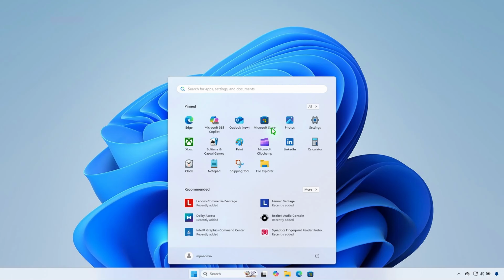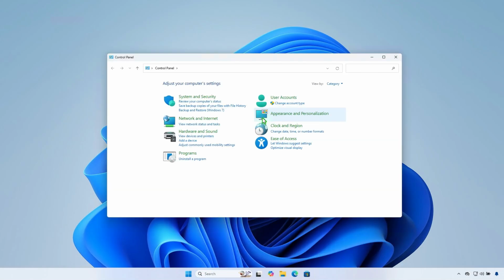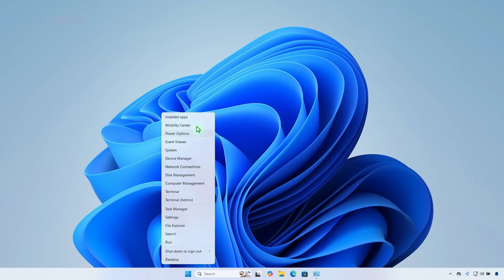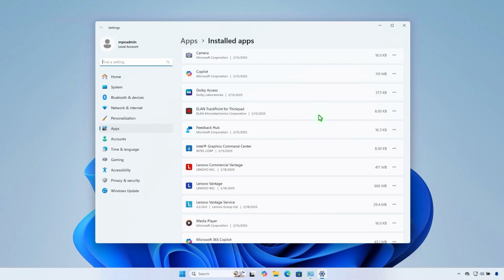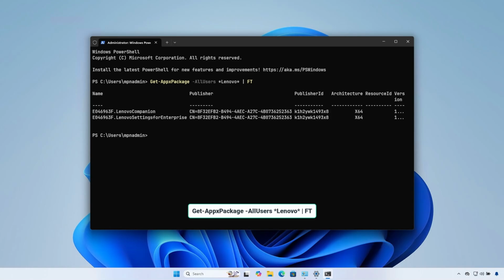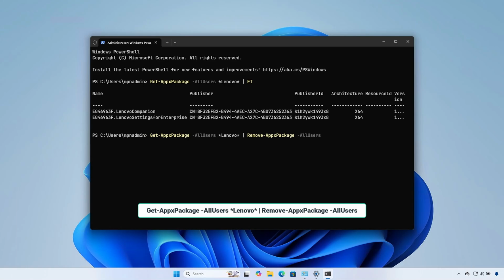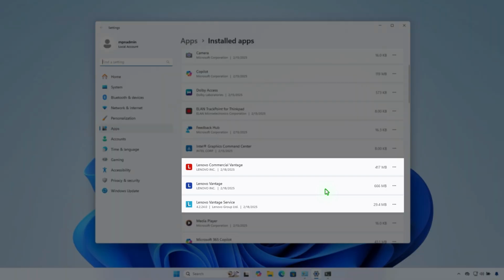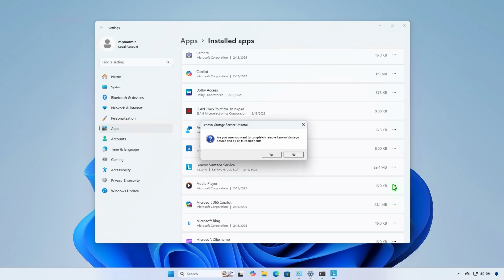How To Fix Cannot Uninstall Lenovo Vantage, Vantage Enterprise or Commercial Vantage on Windows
Struggling to uninstall Lenovo Vantage, Vantage Enterprise, or Commercial Vantage on your Windows PC? This guide provides a comprehensive, step-by-step tutorial to help you completely remove these stubborn applications. Learn how to use safe mode, command line tools, registry cleanup, and third-party uninstallers to eliminate residual files and registry entries. Follow along to resolve uninstallation issues and restore your system’s performance.

Related Titles:
- How to Uninstall Lenovo Vantage That Won't Remove on Windows
- Fixing Uninstall Issues for Lenovo Vantage on Windows
- Unable to Remove Lenovo Vantage? Try This Step-by-Step Guide
- How to Completely Remove Lenovo Vantage, Enterprise, and Commercial Versions
- Troubleshooting Lenovo Vantage Uninstallation Problems on Windows
- How to Delete Stubborn Lenovo Vantage from Your PC
- Step-by-Step Fix for Lenovo Vantage Uninstall Errors
- How to Clean Up Residual Lenovo Vantage Files on Windows
- Uninstall Lenovo Vantage Successfully: A Complete Guide
- How to Resolve Lenovo Vantage Removal Issues on Windows 10/11
- Fixing Lenovo Vantage Uninstallation: Tips and Tricks
- How to Use Command Line Tools to Remove Lenovo Vantage
- Lenovo Vantage Uninstall Guide: Removing Enterprise & Commercial Versions
- Quick Fix for Stubborn Lenovo Vantage Uninstallation
- How to Remove All Traces of Lenovo Vantage from Windows